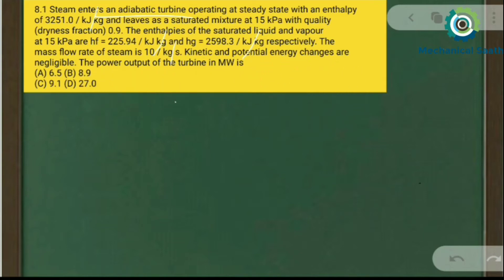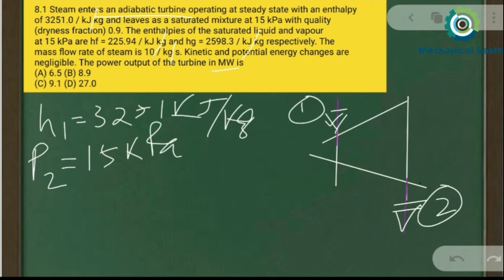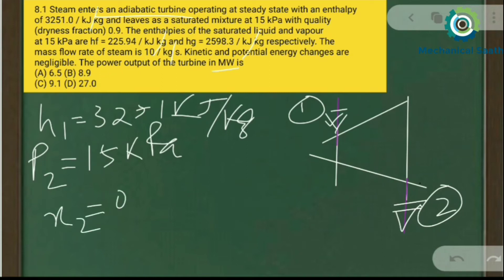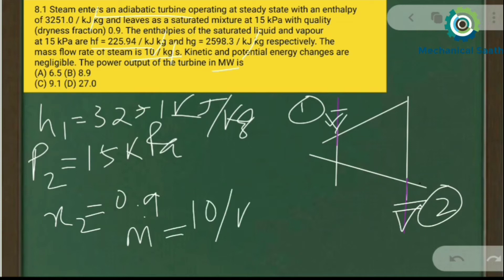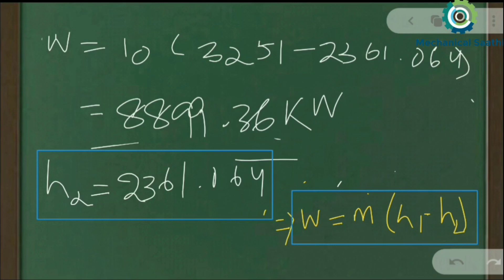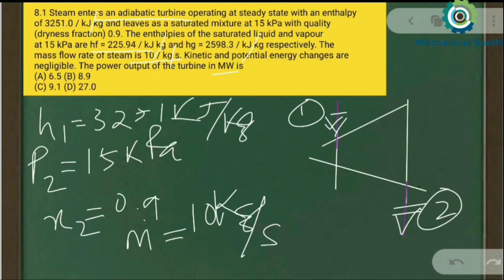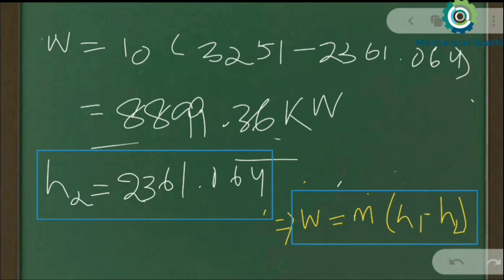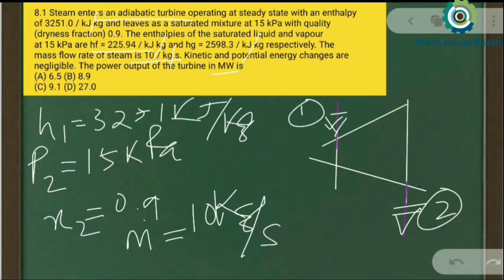Lec-8|| Numerical on Open System || SFEE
An important numerical from open system by applying steady flow energy equation is solved with proper explanation.